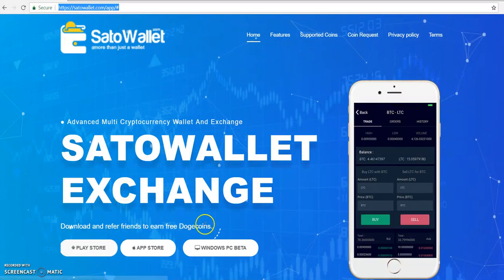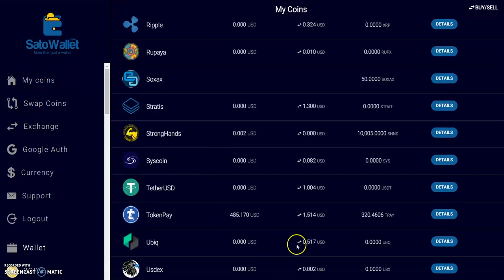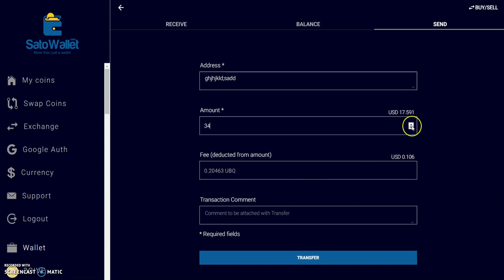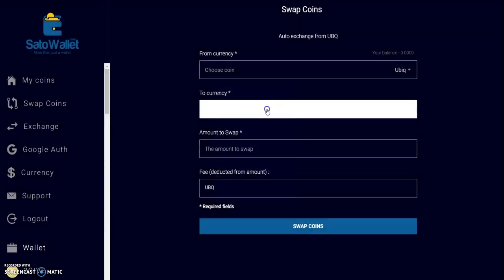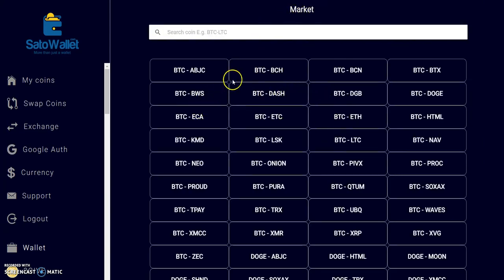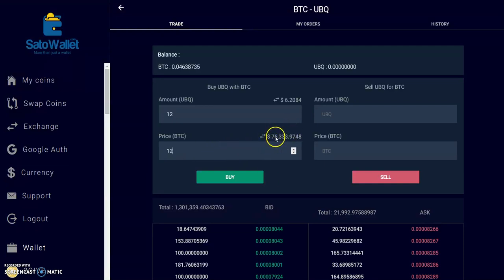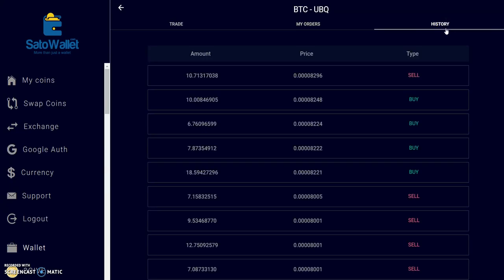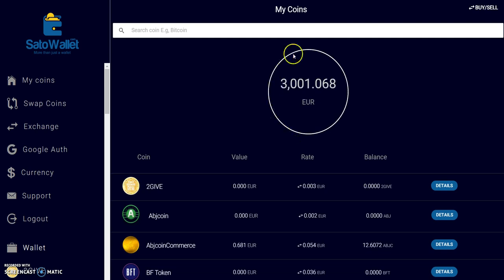How to Store, Trade and Swap UBIQ on SatoWallet